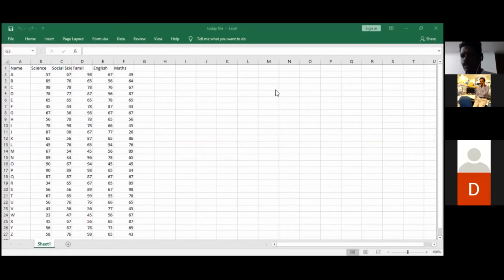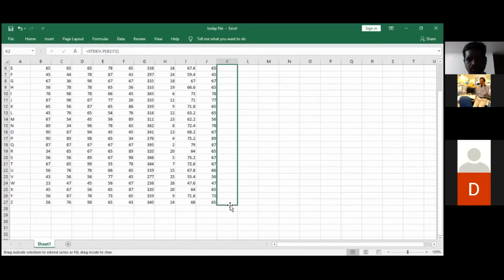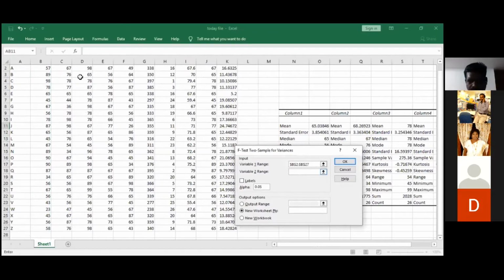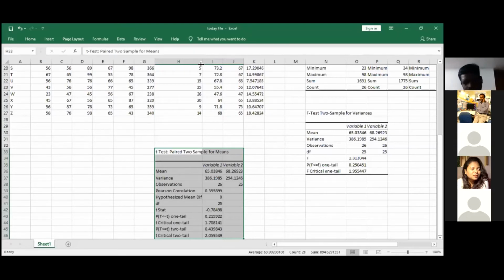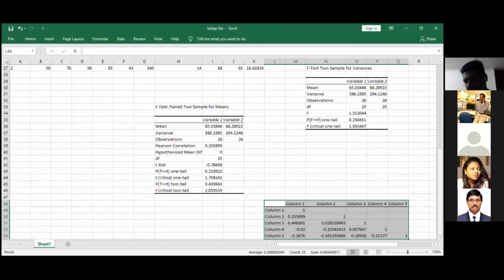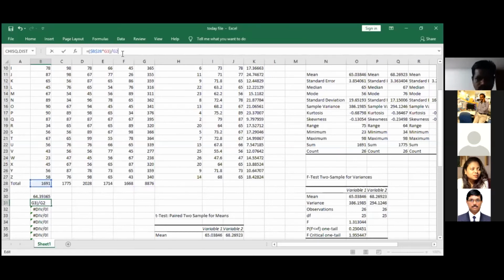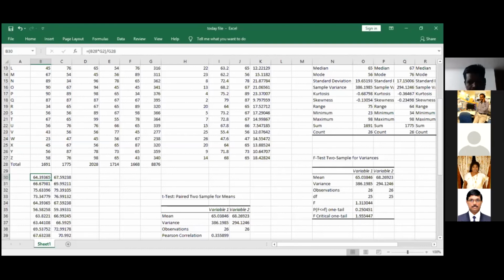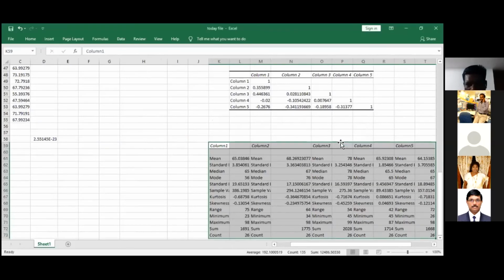Quantitative Data Analysis Using MS-Excel